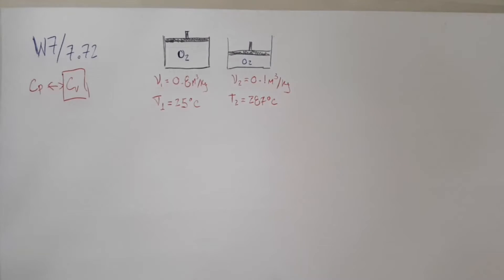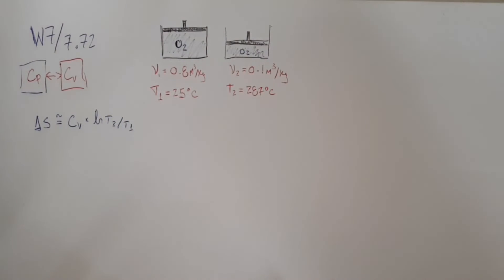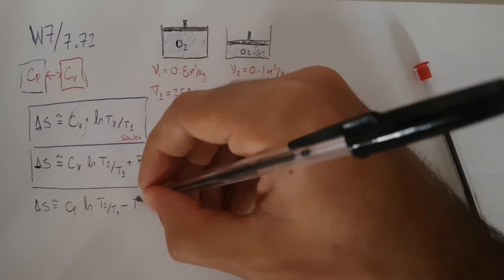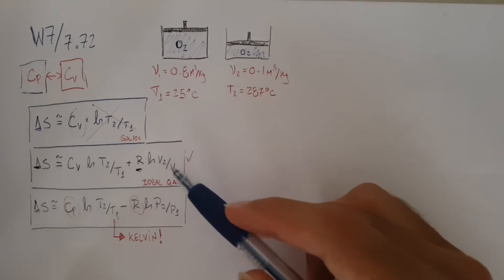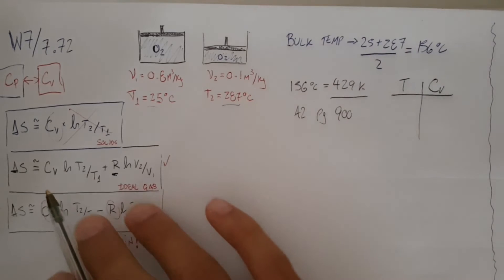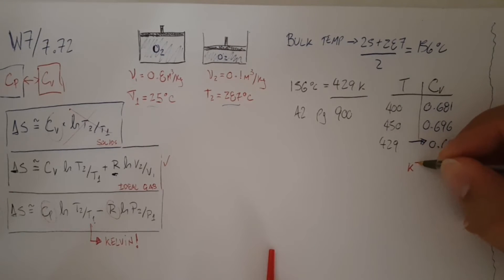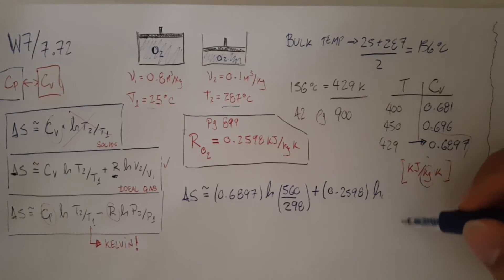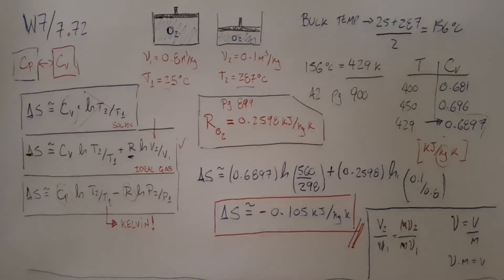Thermodynamics Mech3001 - Week 7 - Problem 2 (7.72)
Oxygen gas is compressed in a piston cylinder device from an initial state of 0.8 m3/kg and 25°C to a final state of 0.1 m3/kg and 287°C. Determine the entropy change of oxygen during this process assuming constant specific heats.

Answer: -0.105 kJ/kg.K